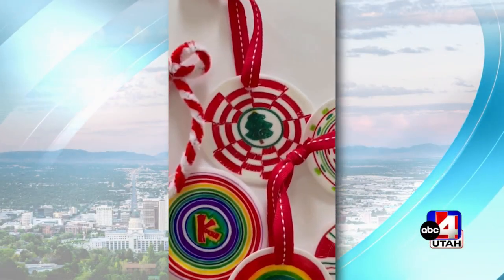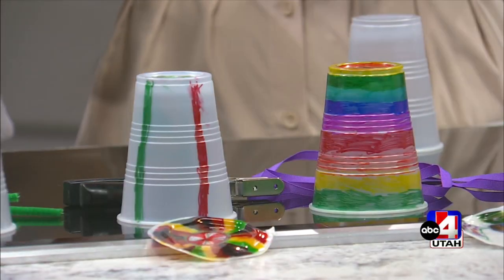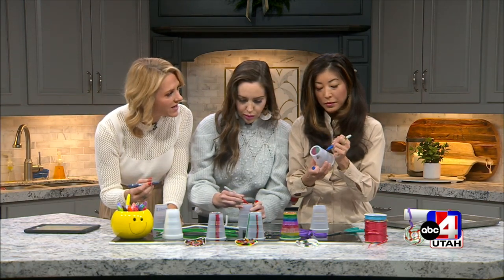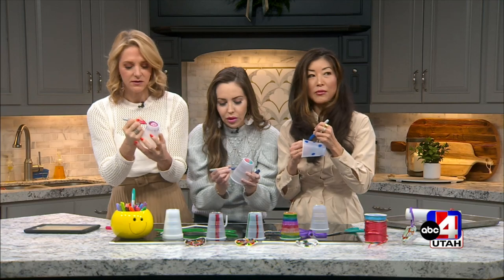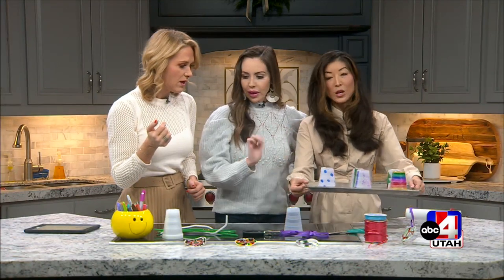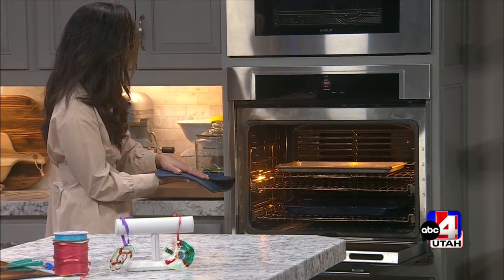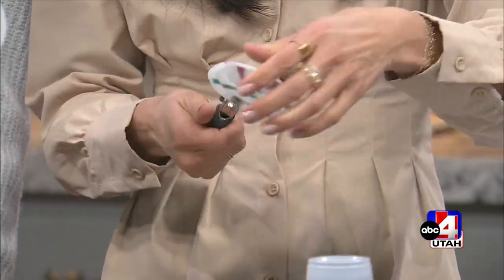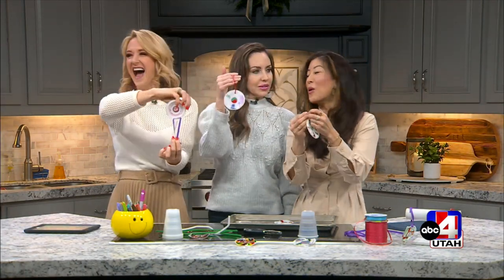DIY Christmas Ornaments Made With A Plastic Cup